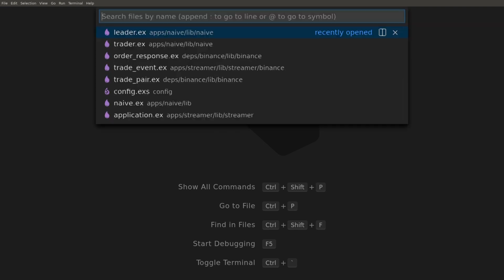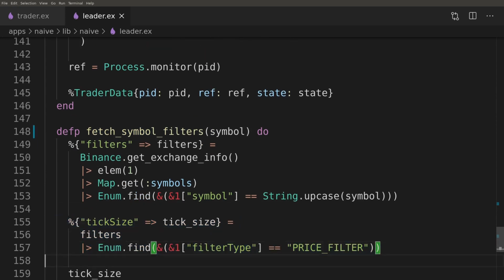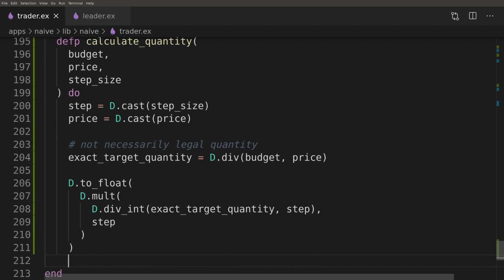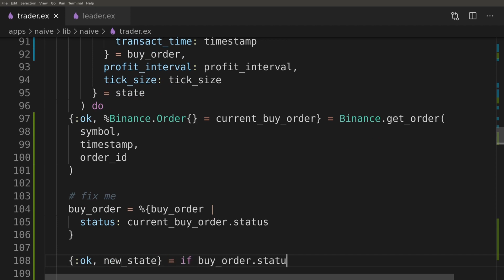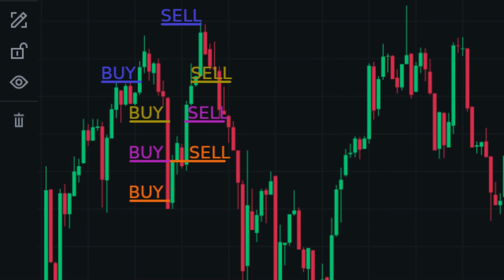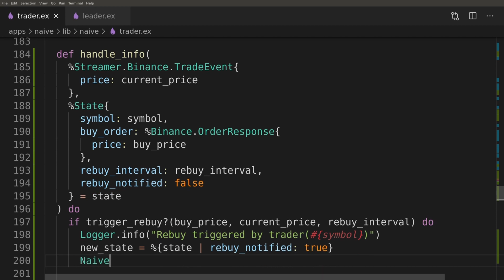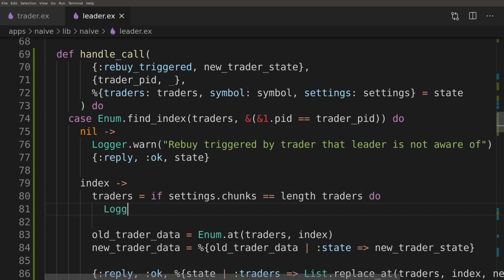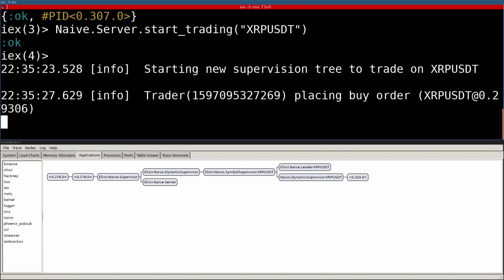Hands-on Elixir & OTP: Cryptocurrency trading bot - Ep 5 - Run multiple traders in parallel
This is my 5th video in the series dedicated to learning Elixir & OTP by creating a cryptocurrency trading bot. We will introduce a rebuy_interval which will allow us to start new traders as prices fluctuate. Before doing that we will work on a few things:
- buy price (by introducing buy_down interval)
- quantity (as it was hardcoded up to this moment)
- race condition related to multiple transactions per order
- rebuy interval mentioned above
- visibility (introducing unique ids for traders)

Check out my  "Hands-on Elixir & OTP: Create a cryptocurrency trading bot" book

GitHub
To follow along I created a Github repository with the following branches:
video_04 - contains starting place for this video: